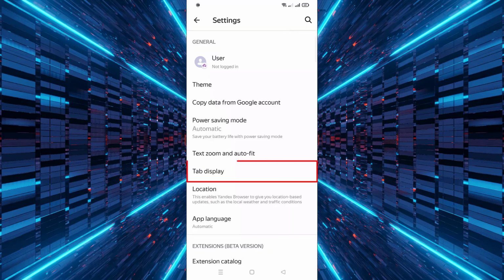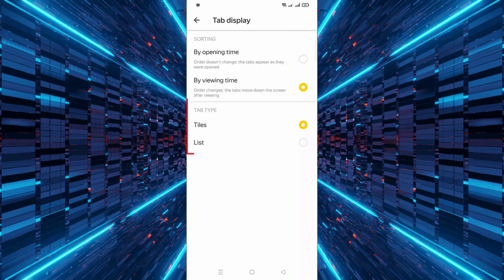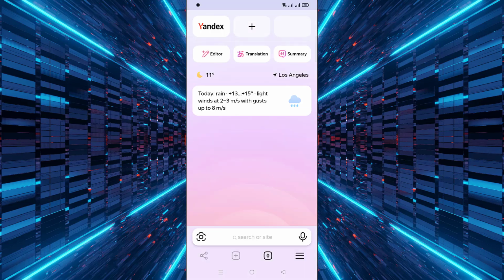How to Change Tab View in Yandex Browser on Your Phone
Learn how to change the tab display in Yandex Browser on mobile for a smoother and more organized browsing experience. 📱

Customize your Yandex Browser tabs by choosing between tiles or list view. 🖥️

This simple adjustment makes navigation faster and improves your mobile browsing efficiency. ⚡

Perfect for anyone using Yandex Browser on Android or iOS who wants a cleaner tab layout. 🌟

Restart the browser after changing the tab type to apply your new settings instantly. 🔄

Make your Yandex Browser mobile experience more personalized and easy to use. ✨

Yandex Browser, mobile tab display, tiles view, list view, Yandex Browser tips